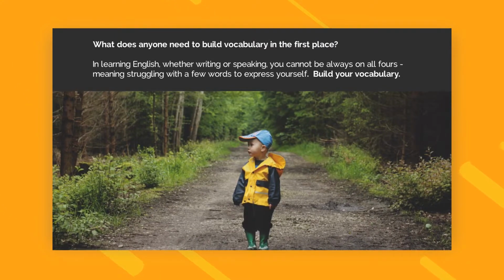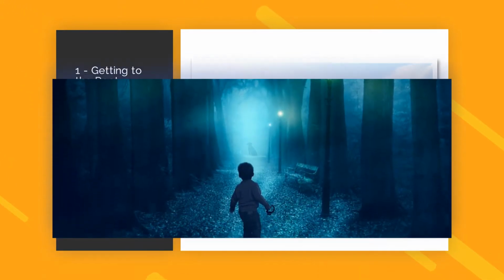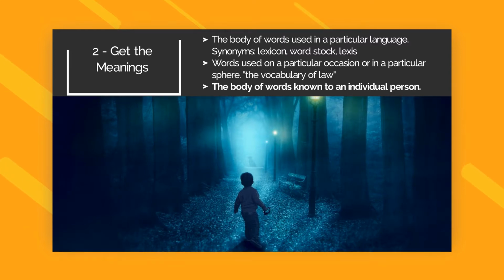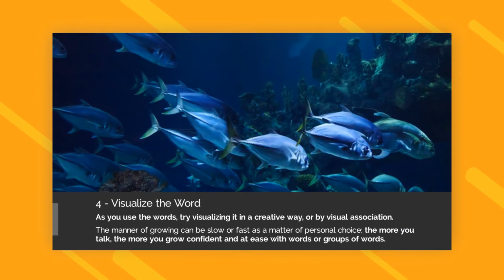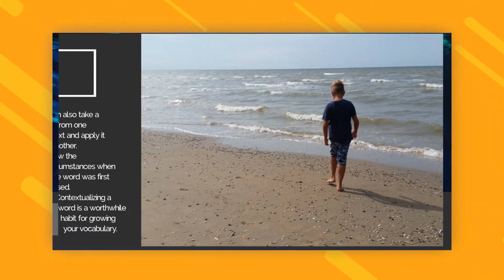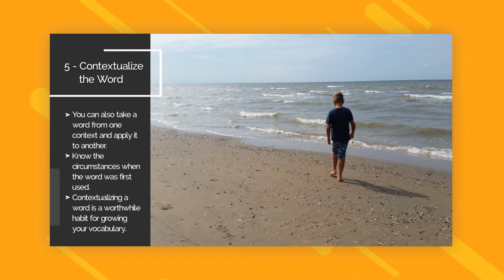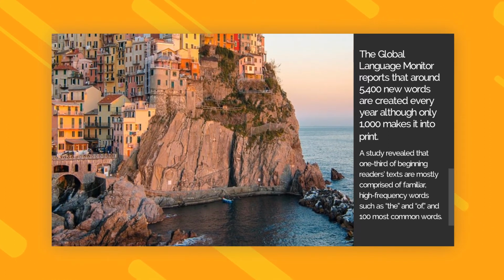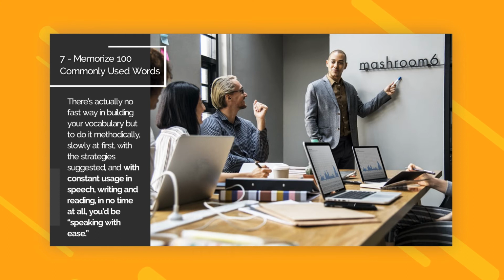How To Build Vocabulary Faster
Here are a few tips you may want to use with no pressure on the pace you do it, like different manners of walking - each to his own style.

World's #1 "Learn English" Portal
250 Million+ Users Served